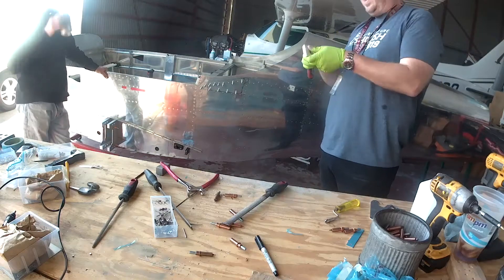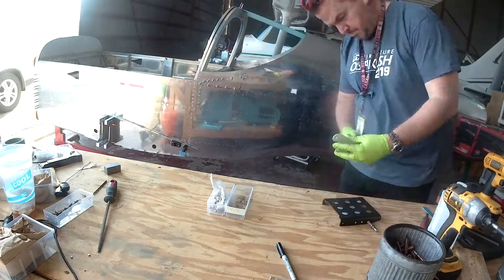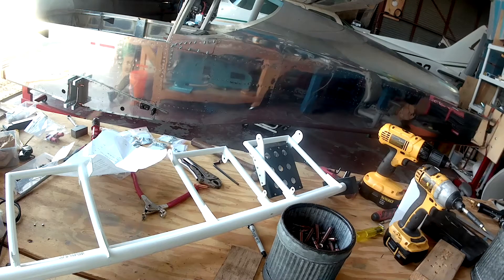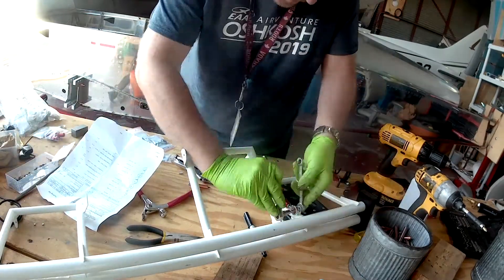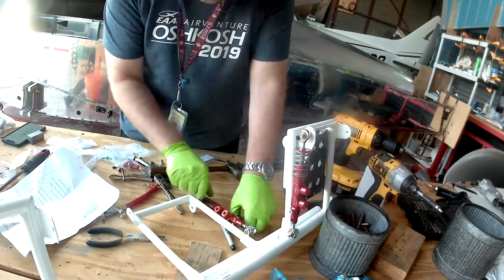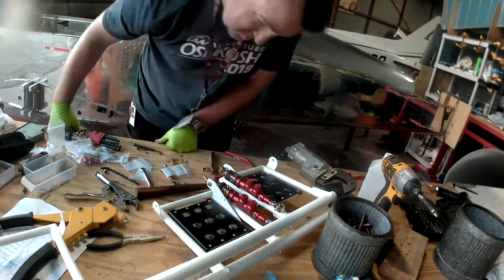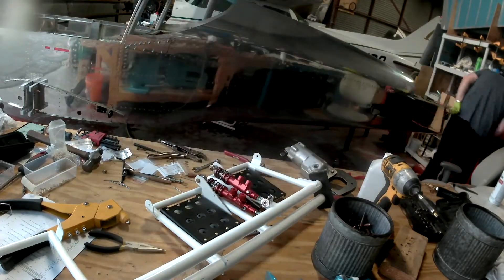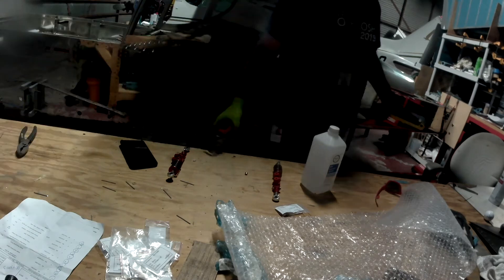RV-14 Ch 33 - 03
Making rudder pedals and trying to explain trigonometry?